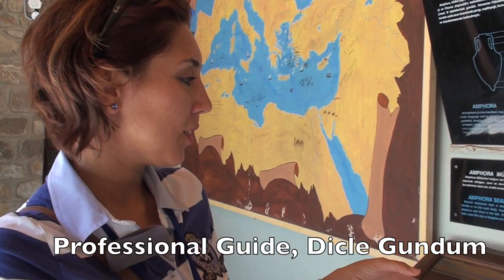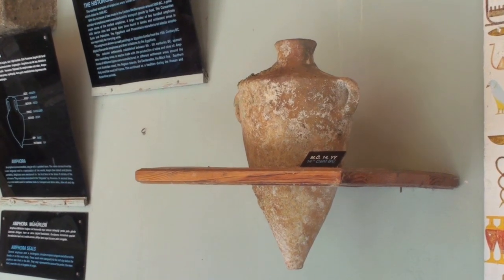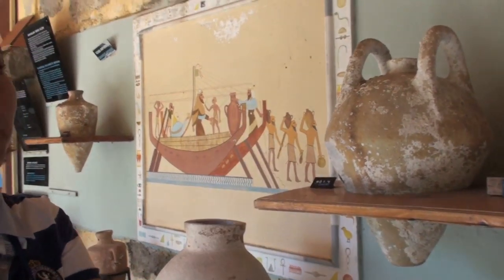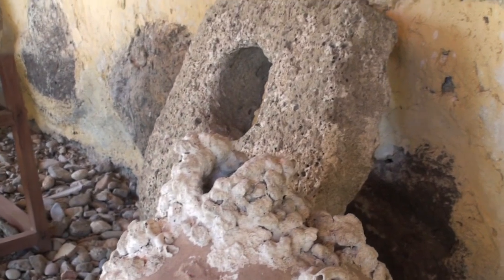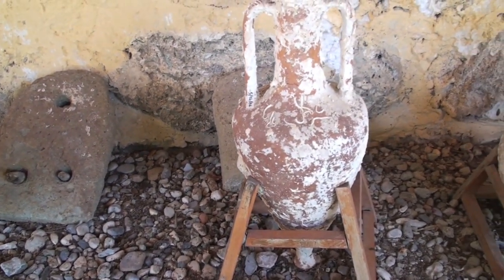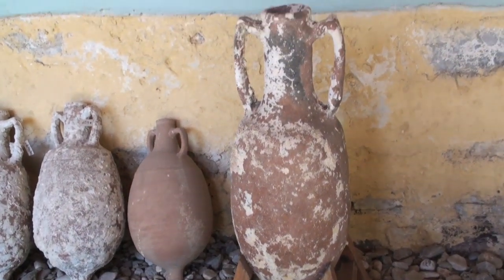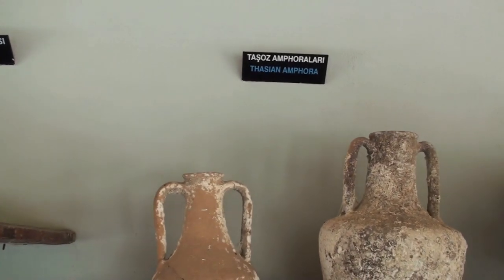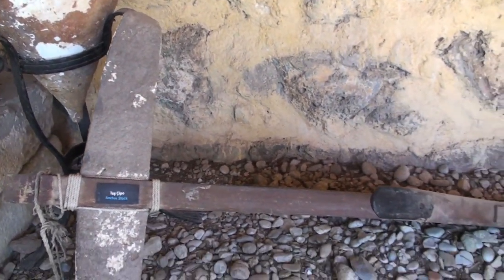Amphora, Bodrum Underwater Archaeology Museum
Our guide Dicle Gundem gives us a tour of the Amphora collection from Bodrum, Turkey which was Halicarnassis in the ancient world.